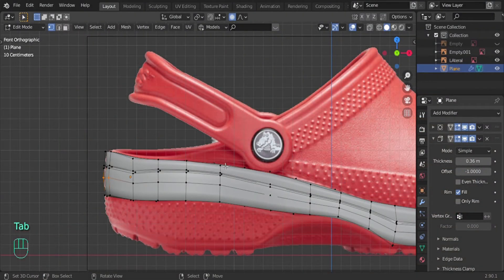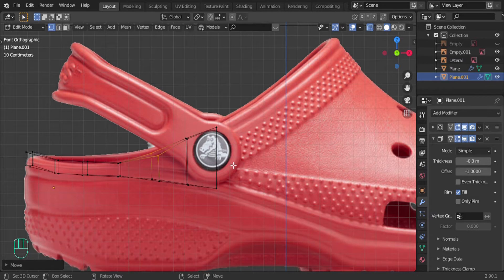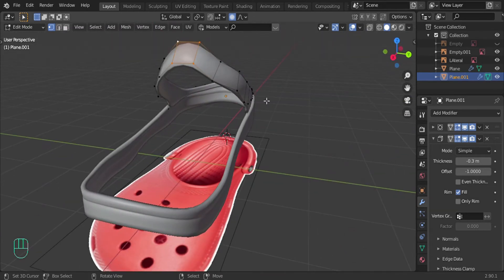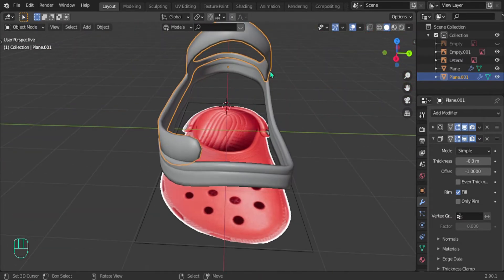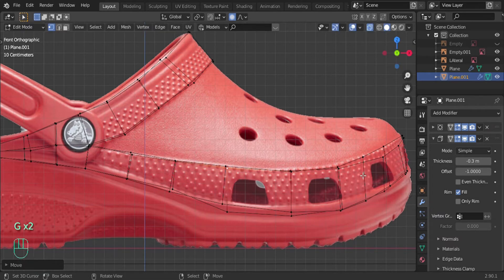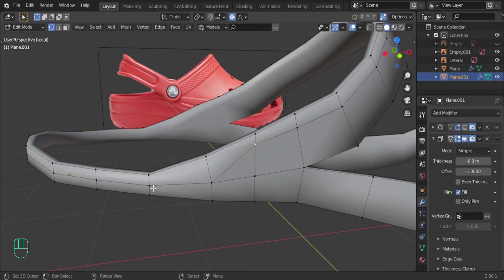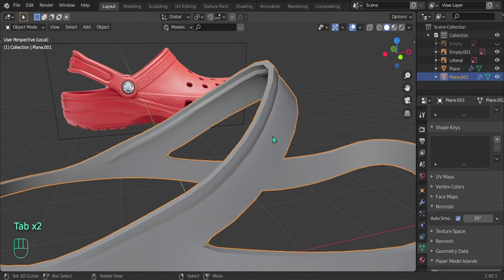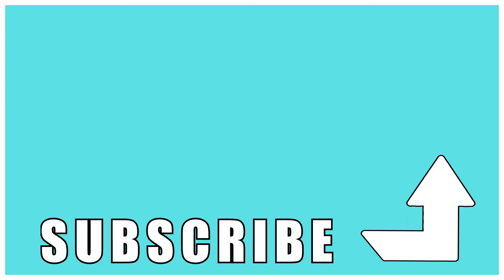How to Make Crocs in 3D using Blender | PART 2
This is part 2 where i show you how to make Crocs using simple modelling techniques in Blender. Get your default cubes Ready!
SHARE the video to your friends and lets create together!